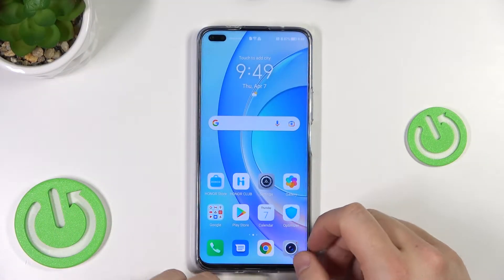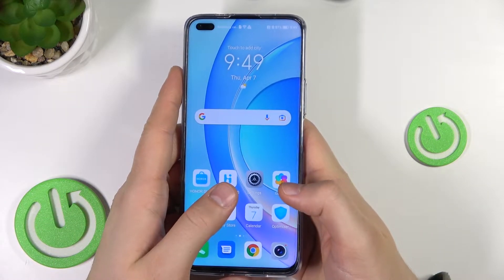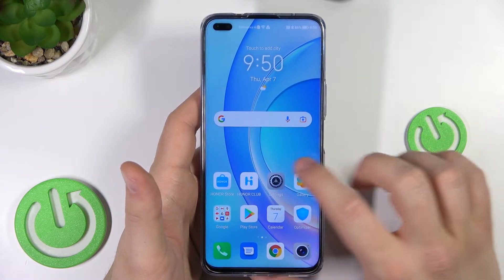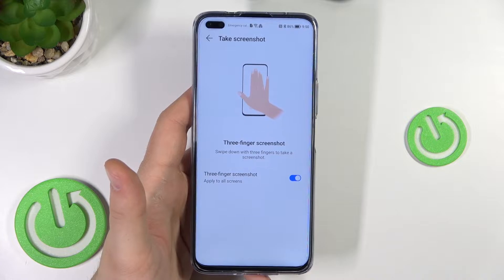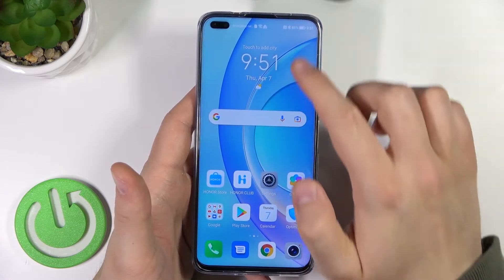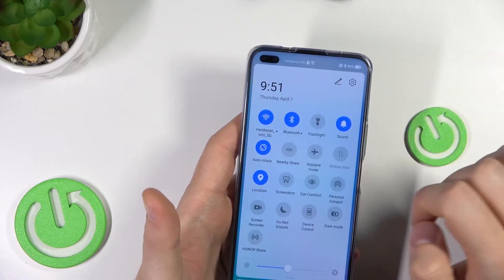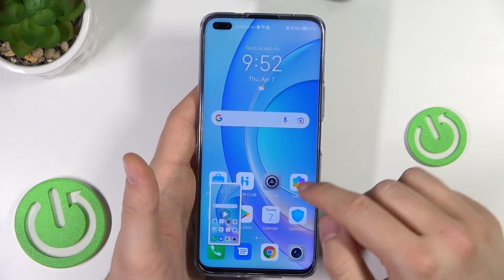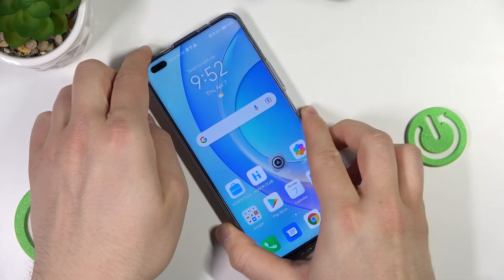Capture Screen in Honor 50 / Honor 50 SE / Honor 50 Lite / Honor 50 Pro / Honor 50 Pro+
In this video tutorial, we will show you how to screenshot and record the screen on Honor's 50 series, namely Honor 50, Honor 50 SE, Honor 50 Lite, Honor 50 Pro and Honor 50 Pro Plus. The standard methods like using the volume keys and power key still work, but there is also an additional one using the skort on the notification panel and hand gestures.